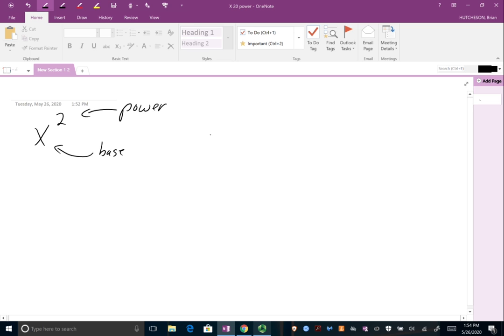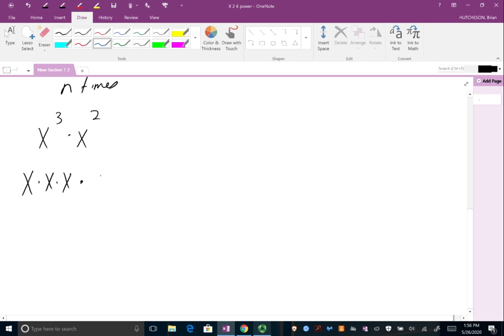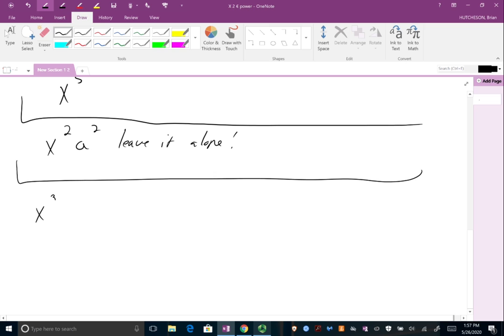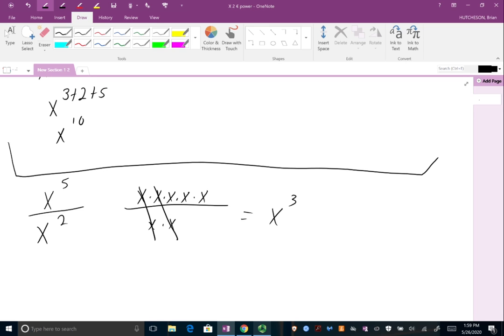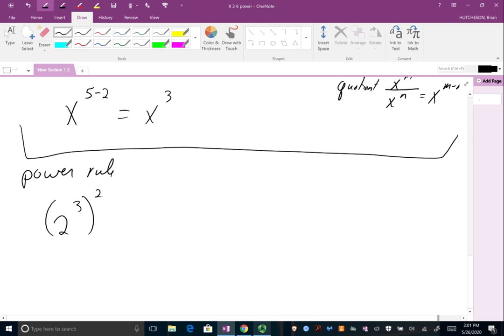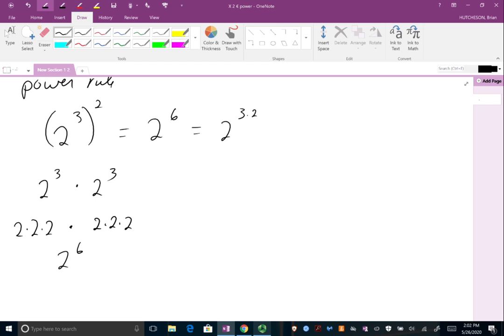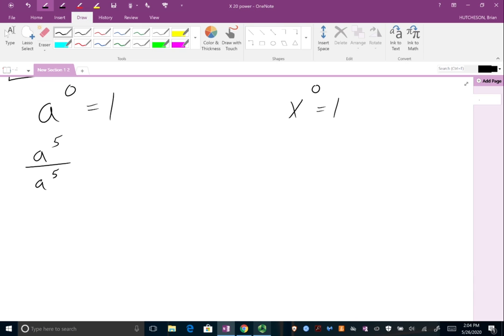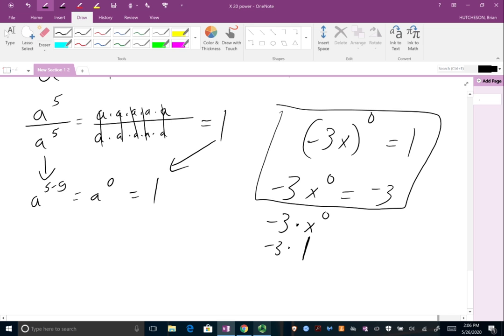Exponent Rules pt 1